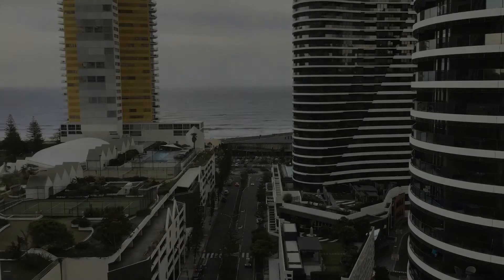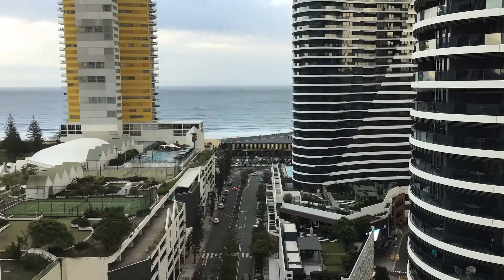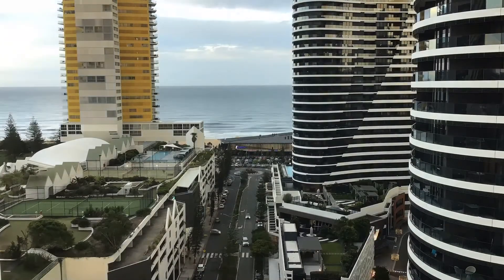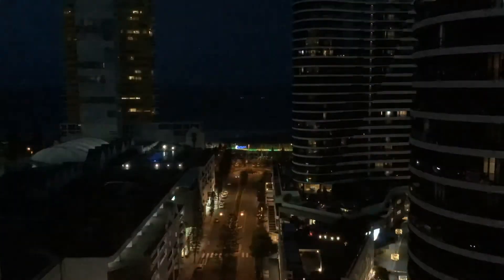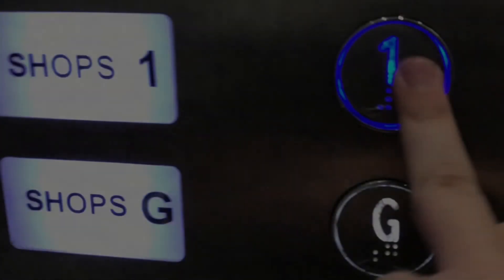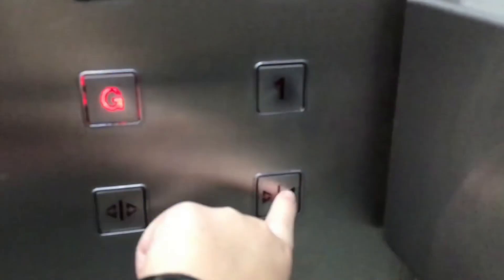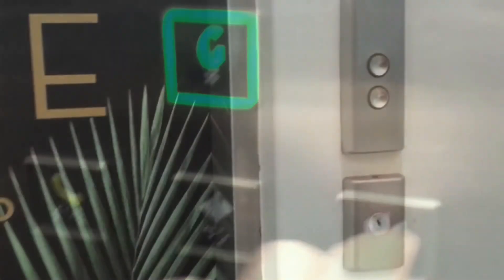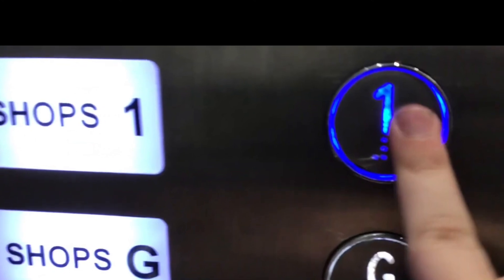250 SUBSCRIBER SPECIAL!!